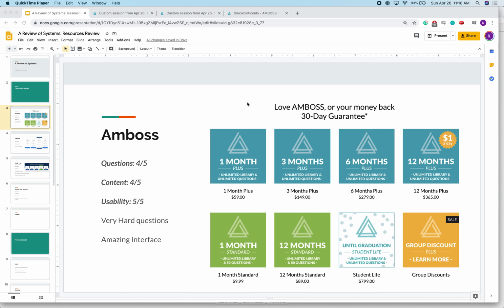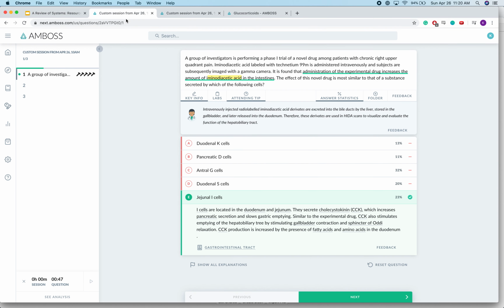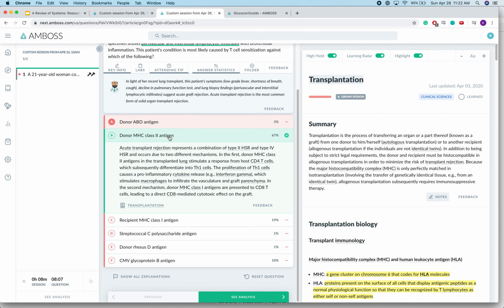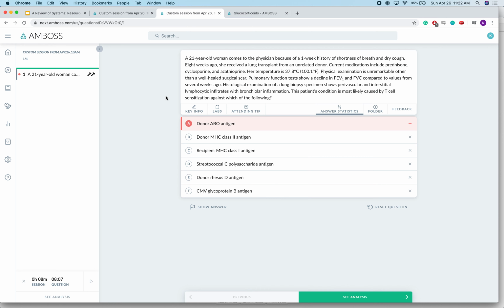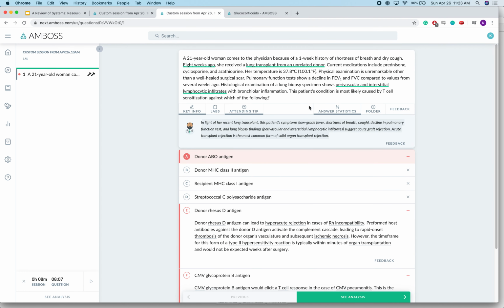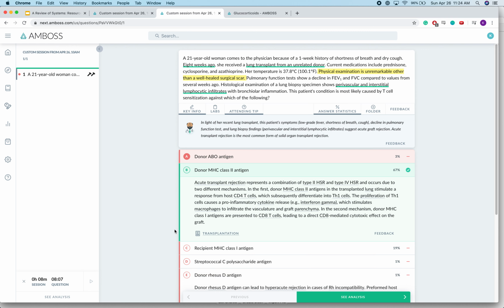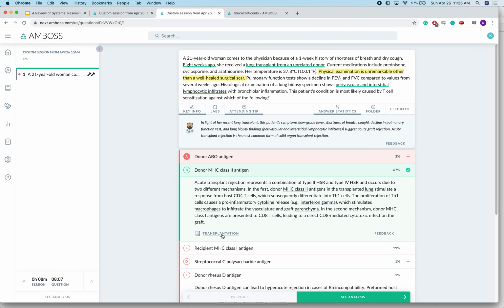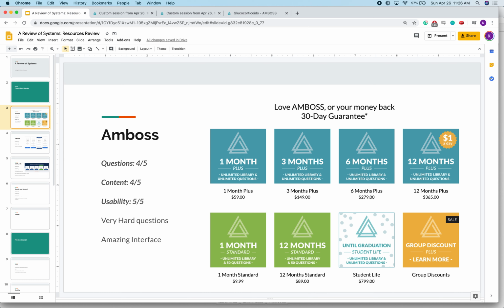A Review of Amboss | Review of Systems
In this video, I review Amboss's question bank.

My overall thoughts are:
Questions: 4/5
Content: 4/5
Interface: 5/5

Really hard questions
Really amazing interface